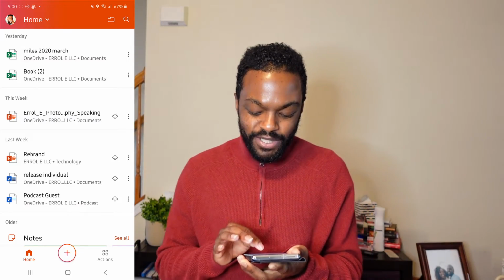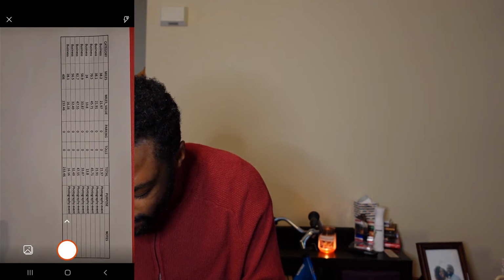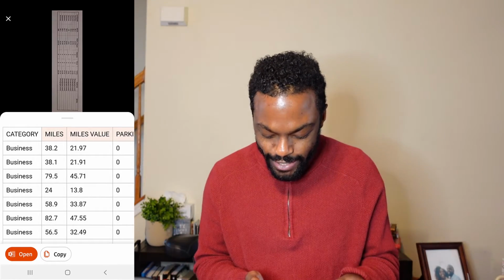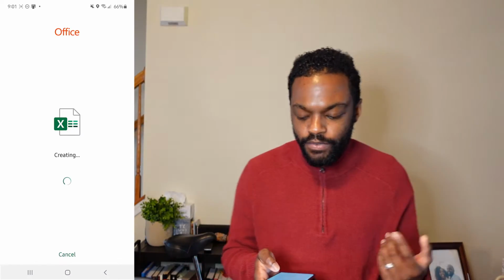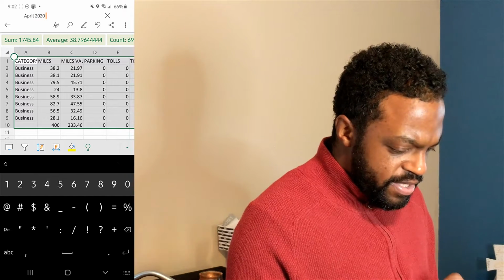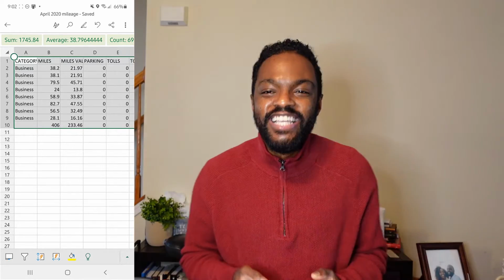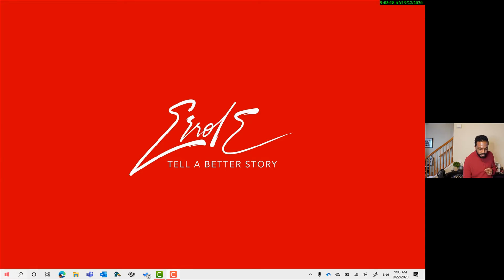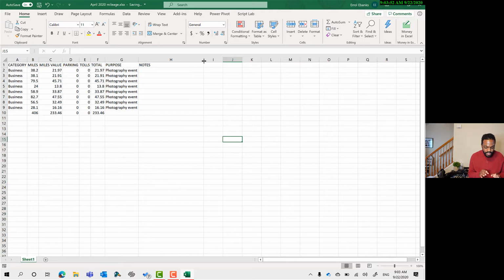Office App and Excel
Ever wondered how to take a snapshot of physical data and turn it digital? Well you can with the Office Mobile App.